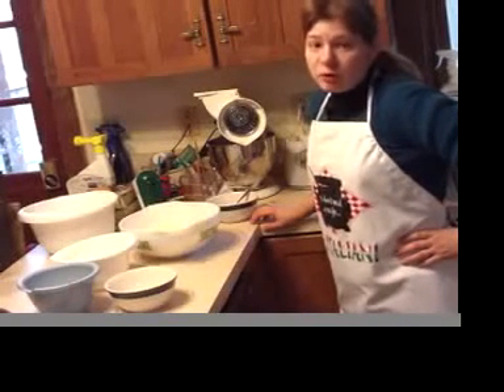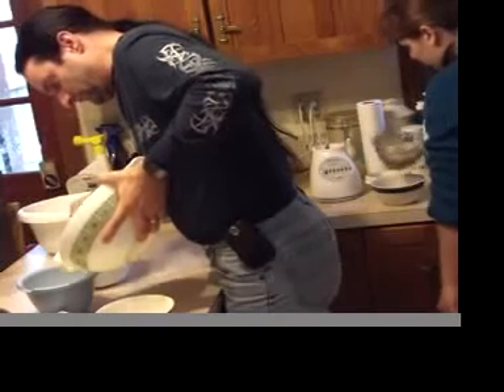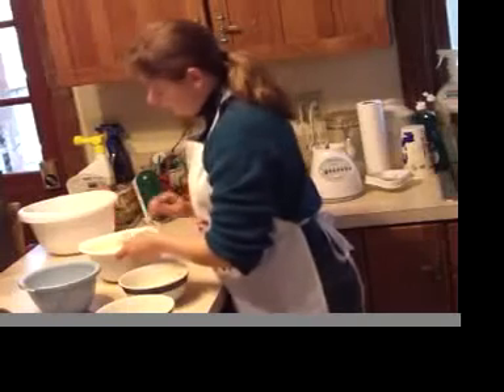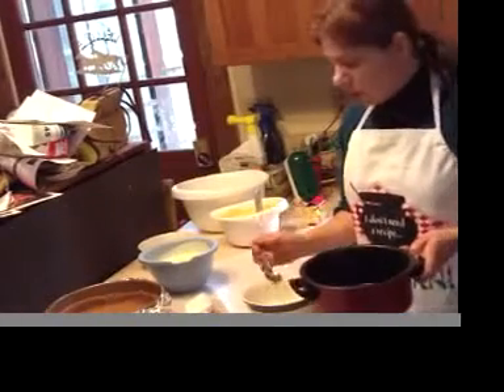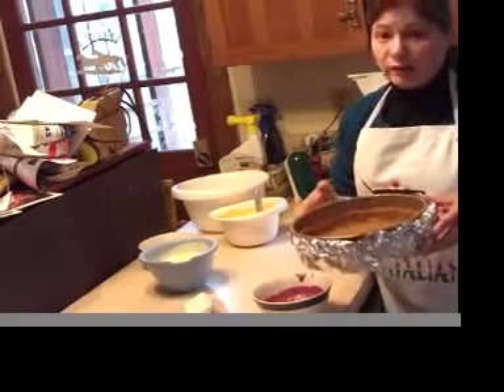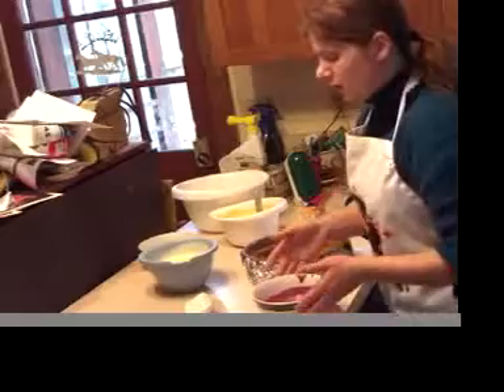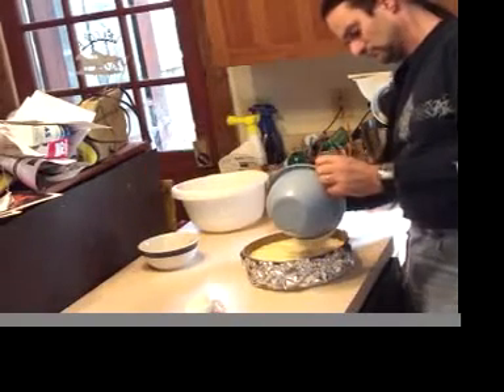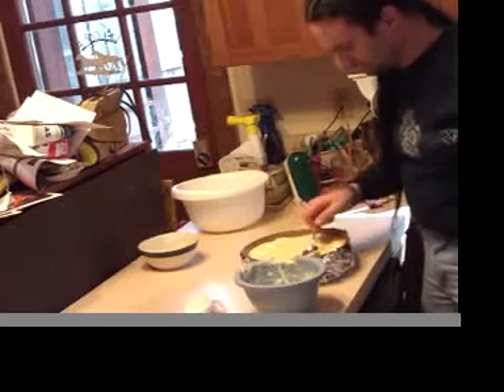Layered Cheesecake How To - part 3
Video tutorial on how to make Peach Melba and Orange Creamcicle layered cheesecakes.